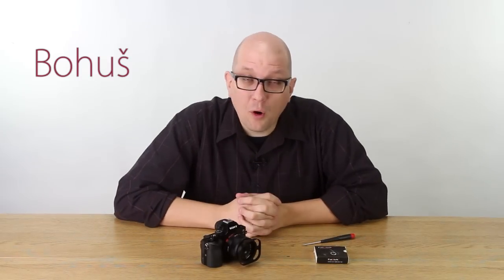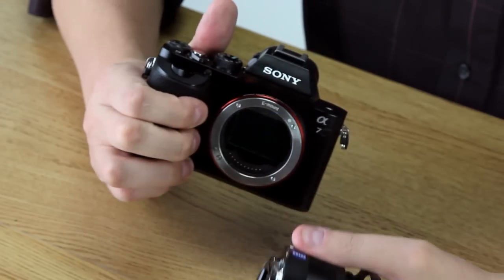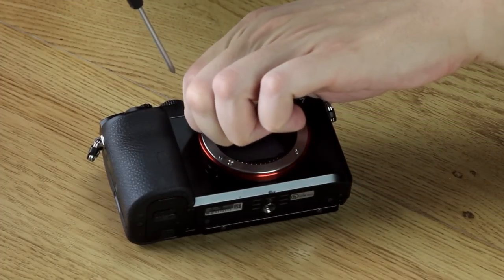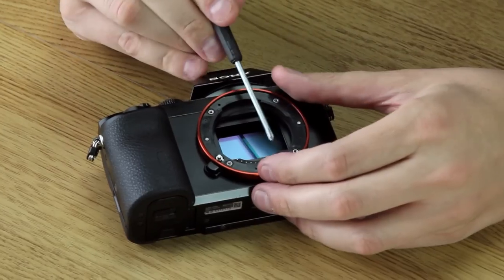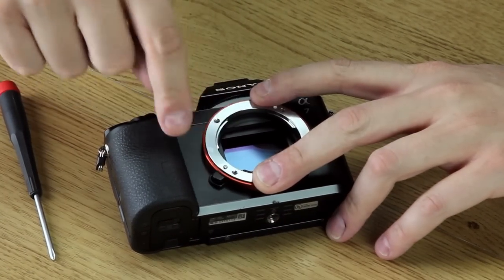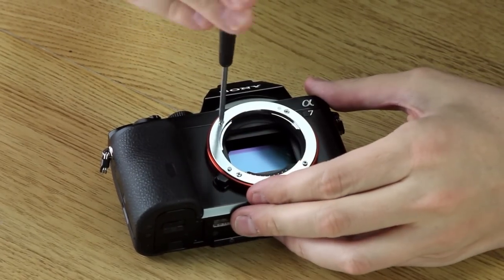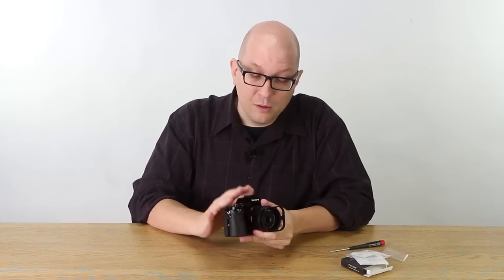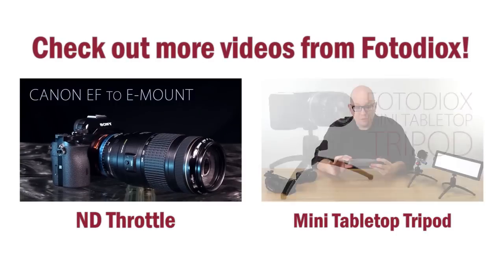Tough E-Mount - Eliminate Sony E-Mount Lens Wobble with Fotodiox Tough E-Mount Mod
Eliminate Sony E-Mount lens wobble with the Fotodiox Tough E-Mount Mod. In this video, Bohus walks you step by step through the simple process of replacing the half plastic mount in your Sony E-Mount camera with Fotodiox's all-metal Tough E-Mount. We recommend using a Phillips #00 screwdriver for this installation.

NOTE: The lens mount on the Sony A7s is made entirely of metal and does not require this mod.